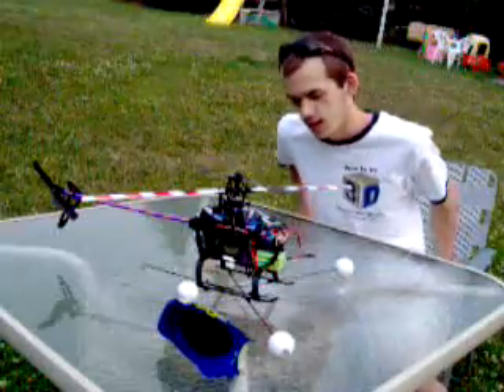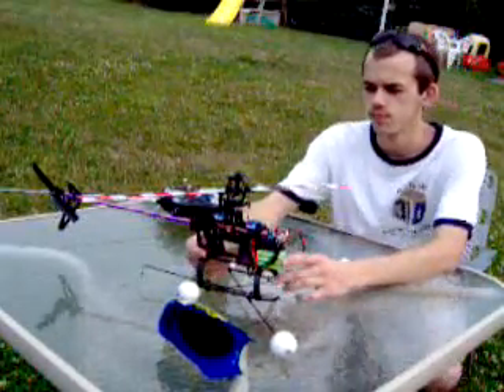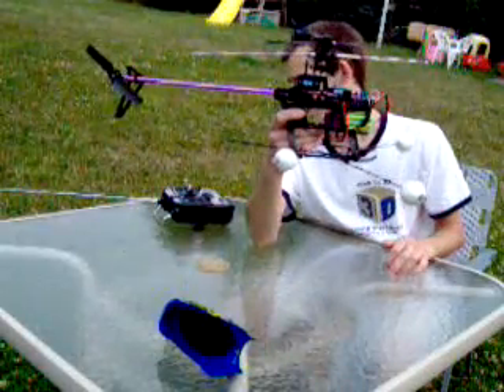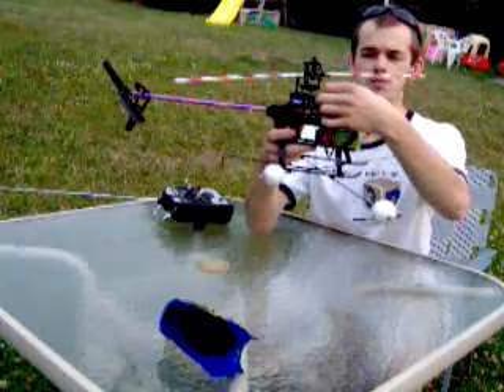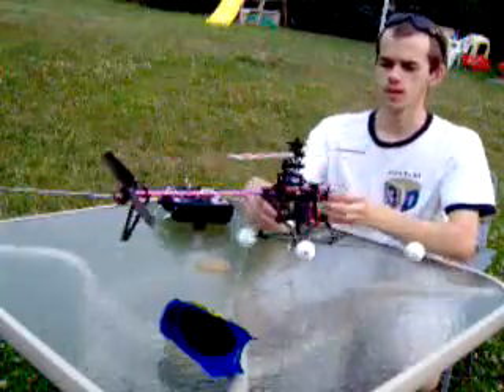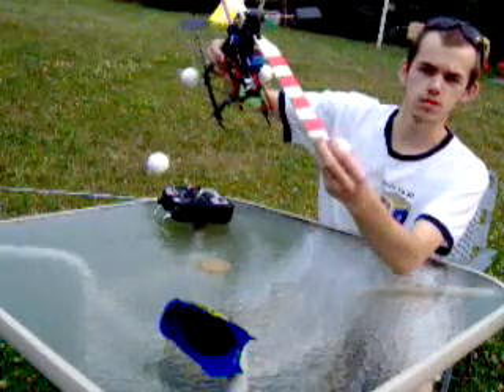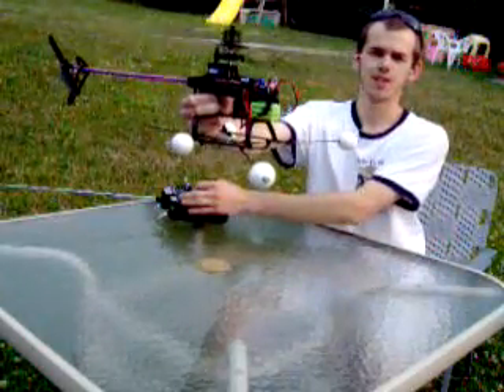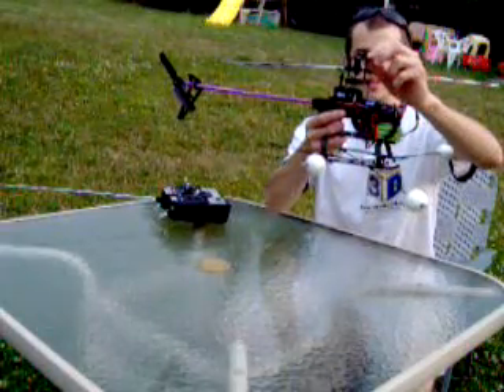AXE CP Tracking and Swash Plate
You need to track your AXE and confirm that your swash plate is perpendicular for maximum performance.

If your swash is not perpendicular with the main shaft then your heli will drift in the direction the swash is tilting.

If your trims are maxed out then you will need to adjust your ball links.

Before adjusting your ball  links return all of your trims  back to center except your tail rotor trim.

Once they are on center, pop your ball links off and twist them up or down until the swash is perpendicular to the main shaft or parallel to the top of the frame.

You may also need to remove your servo horns  and move them up or down  a tooth.

Ideally your servo horns should be parallel to the body of the servo.